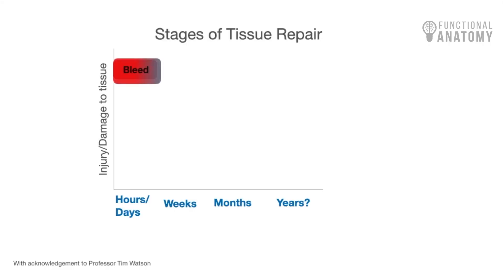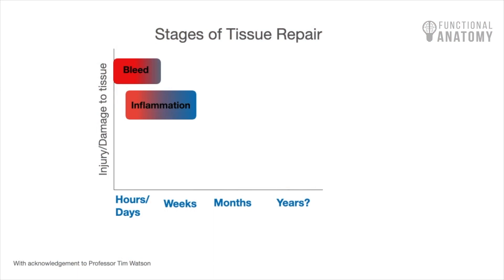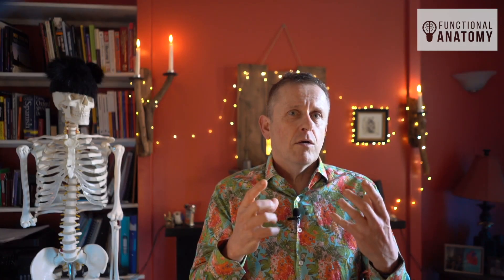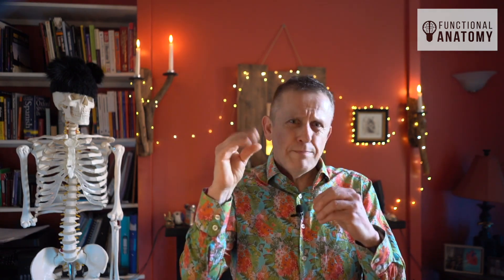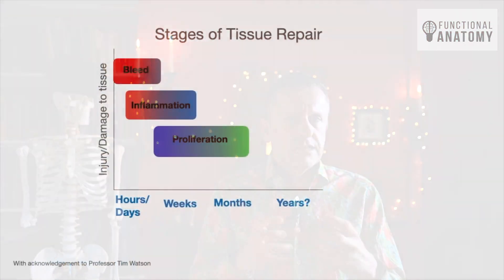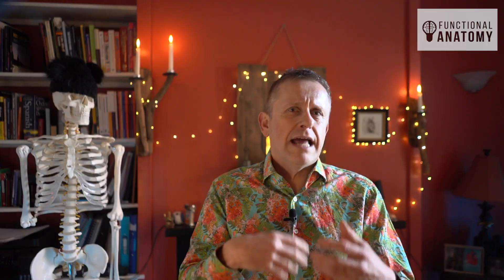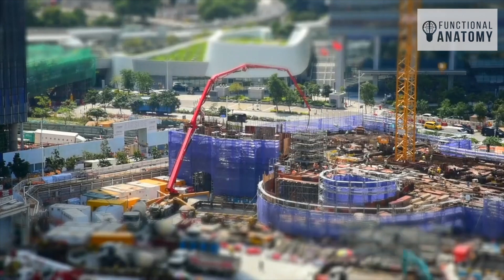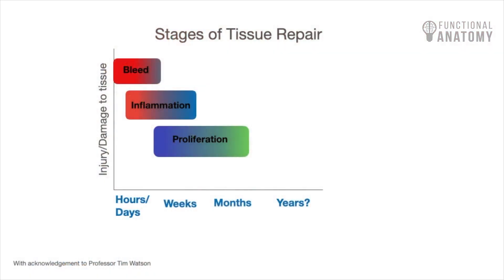Don't use ice on injuries. Why inflammation is your friend!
There are several key and defined stages to tissue repair and wound healing and although it's not clear when one stops and another begins, we can understand the key points to each stage and look at them here.

Fascia and stretch not fuzz speech Gil Hedley different types of fascia anatomy. Movement fascia massage with stretch on iliotibial band or tract and myofibroblasts muscle behaviour or even behavior but tensegrity a question.